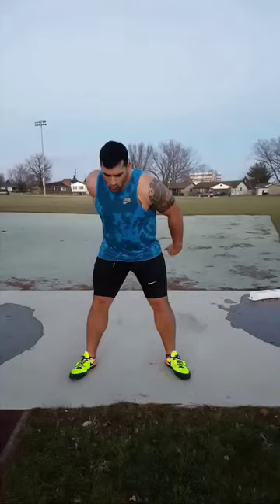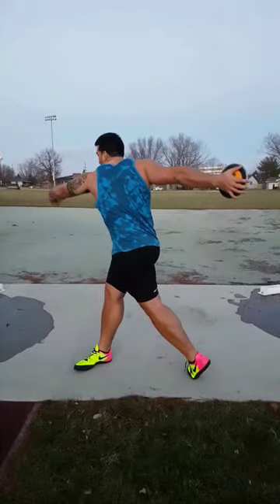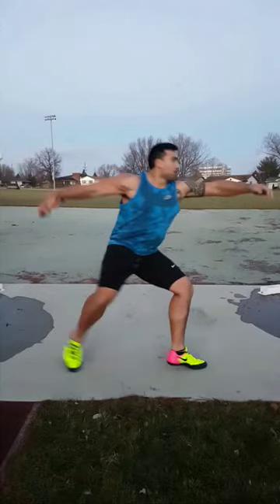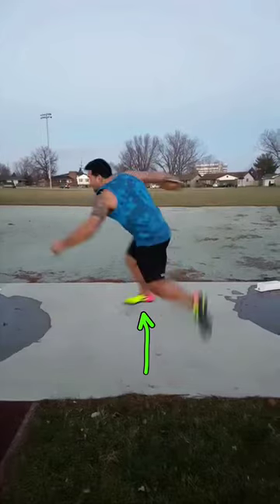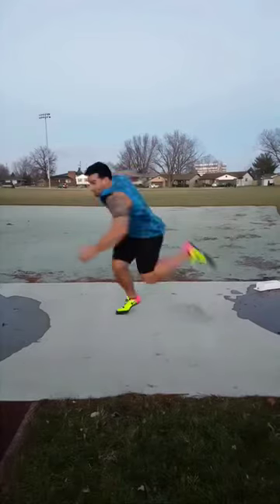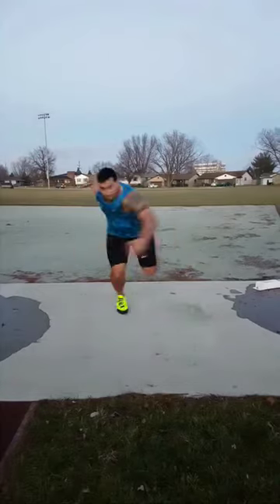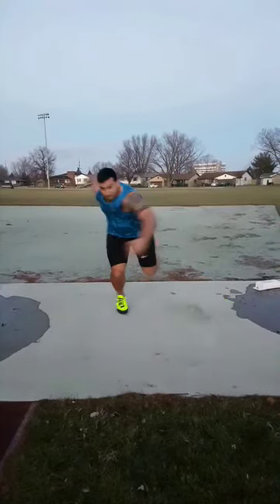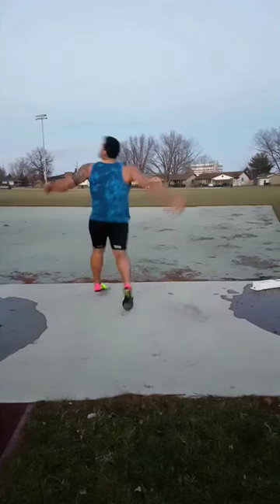Technical Analysis #70: Alex Rose